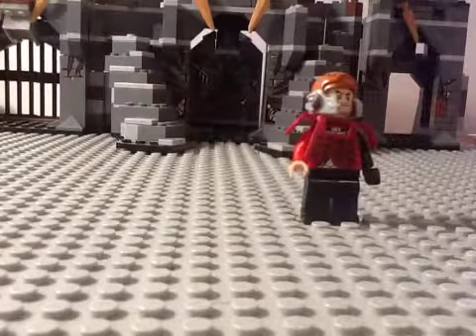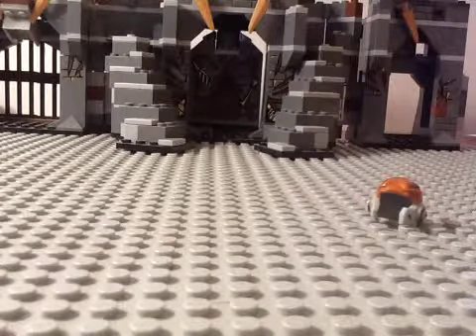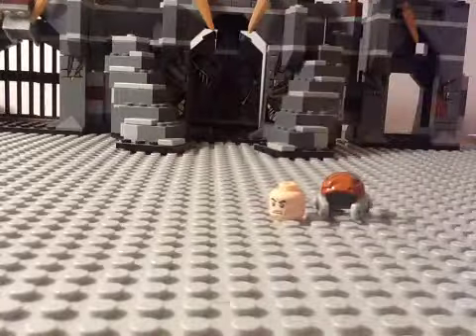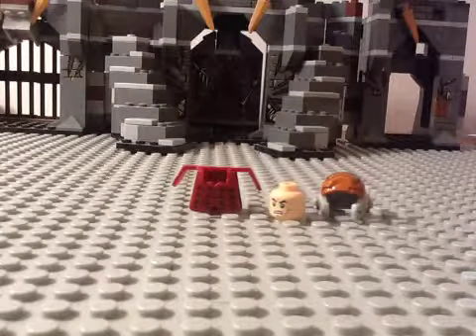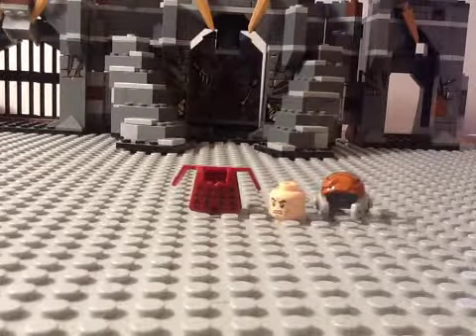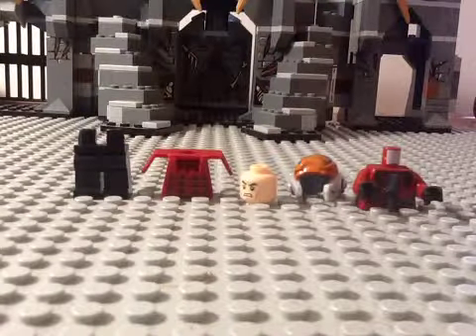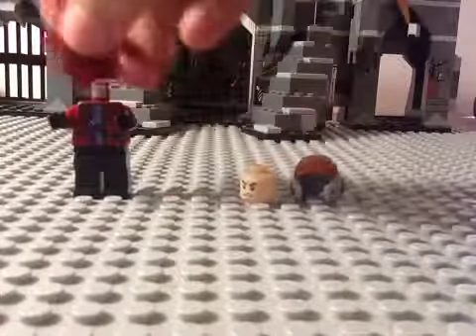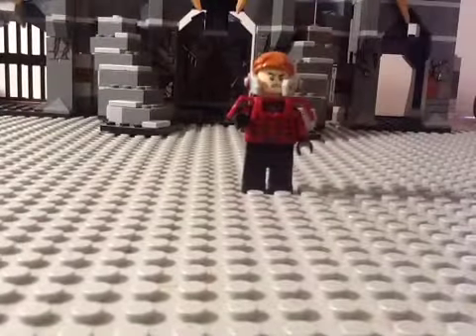Lego custom juggernaut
This is my custom juggernaut enjoy